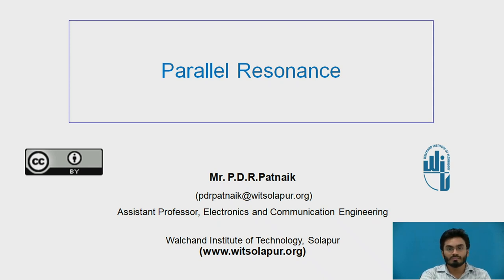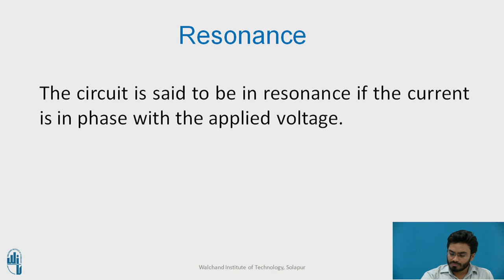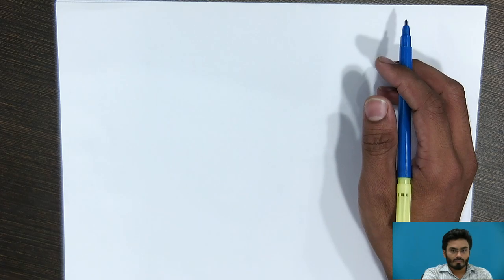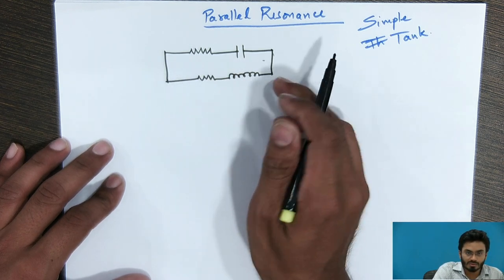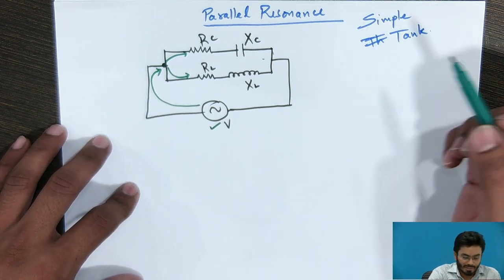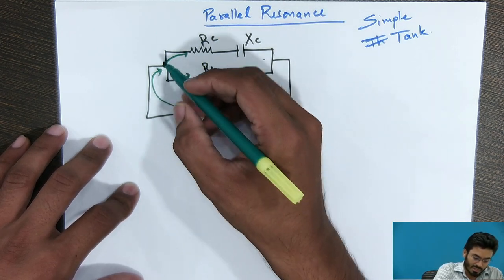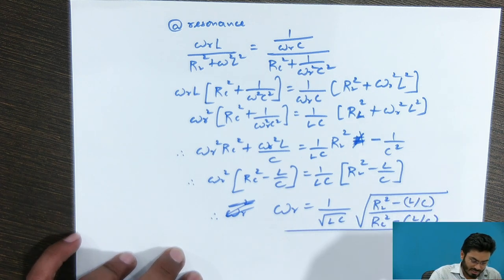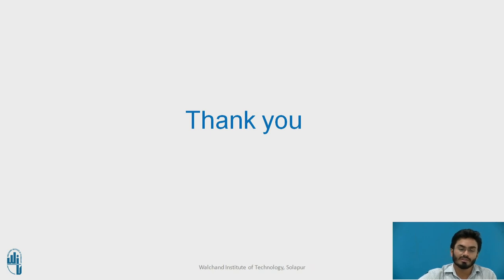Parallel Resonance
Mr.P.D.R.Patnaik
Assistant Professor